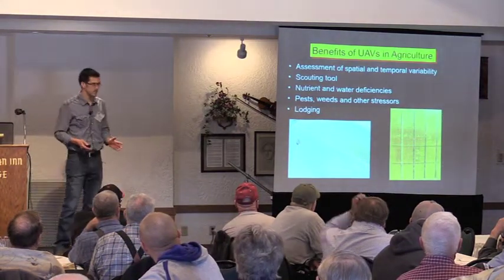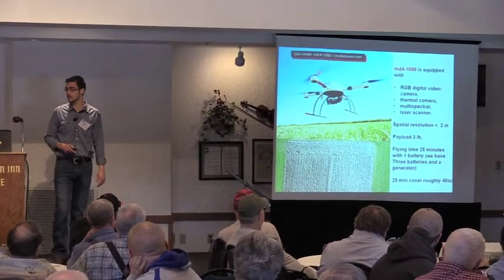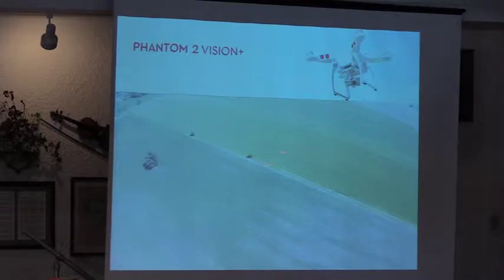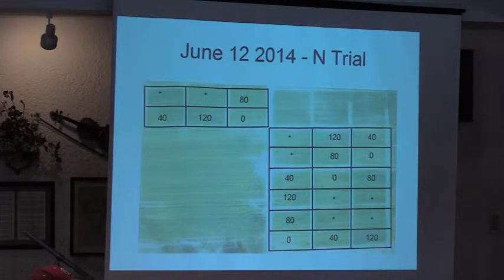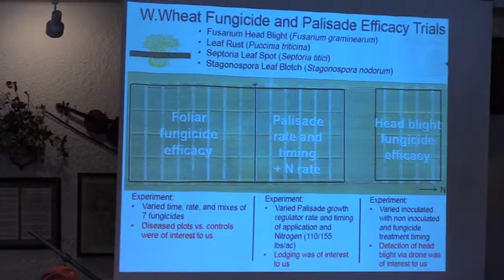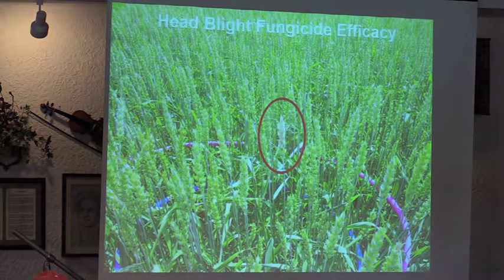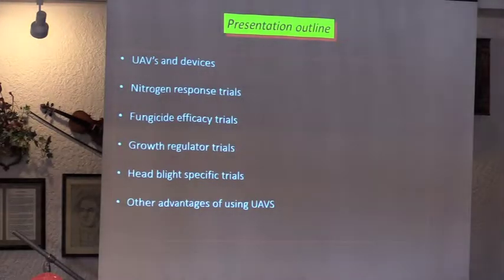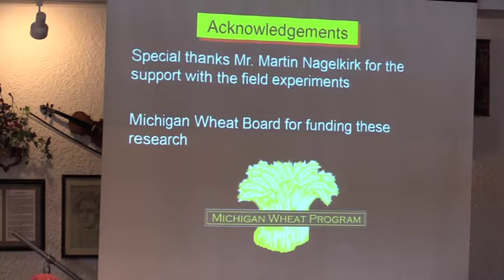2015 Michigan Winter Wheat Program Benjamin Dumont Unmanned Aerial Imagery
Unmanned Aerial Imagery, Benjamin Dumont.